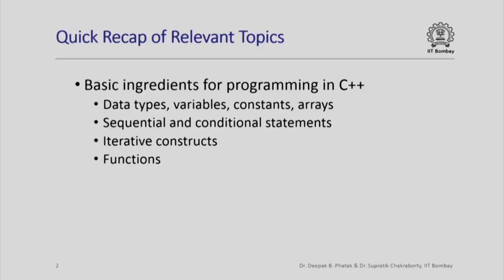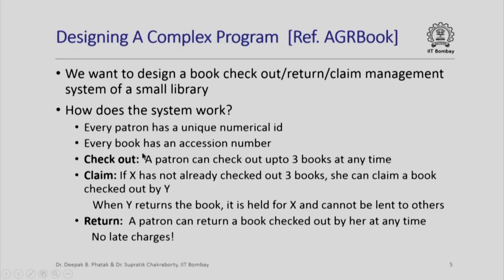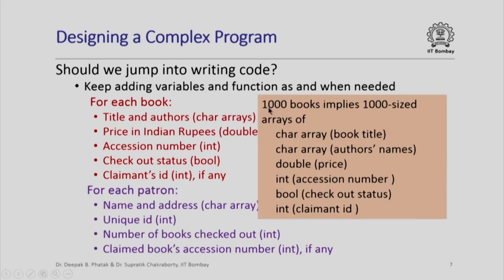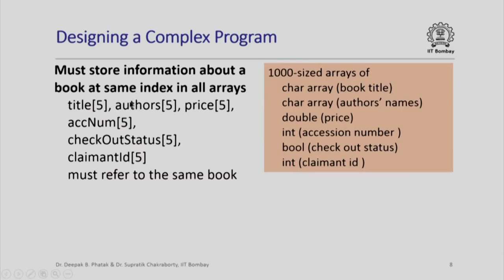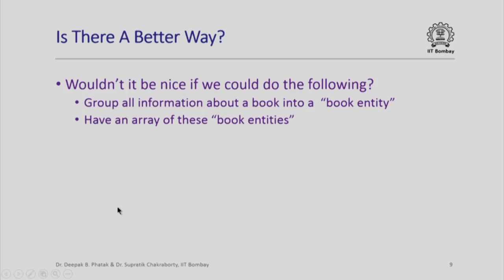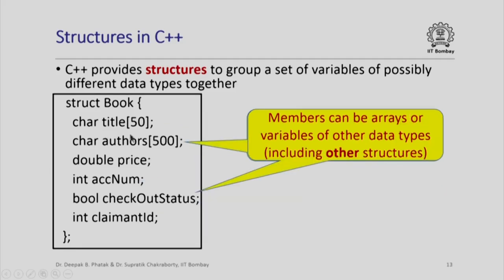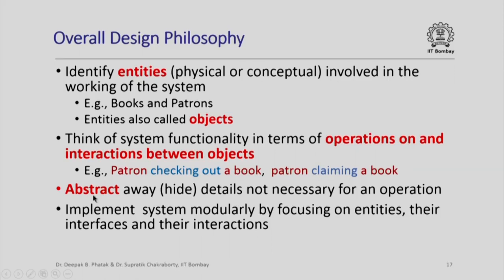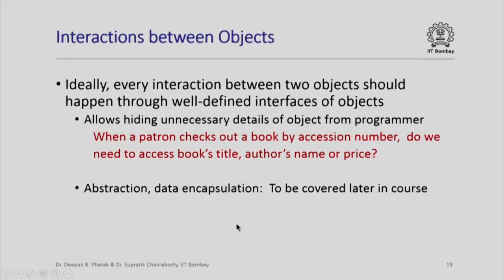CS 101.x - Session 55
Session 55 - Introduction to OOP Structures